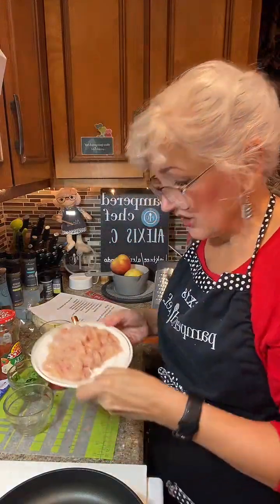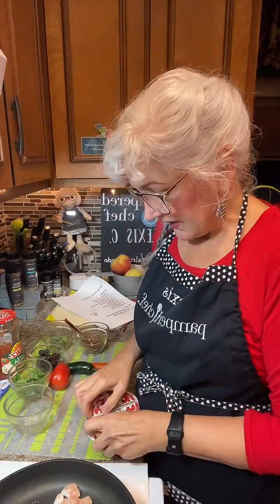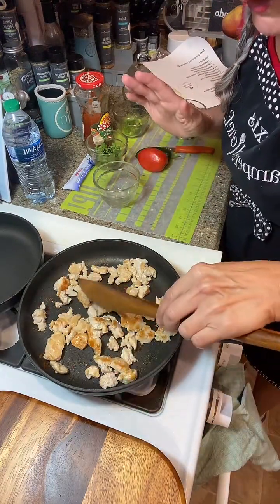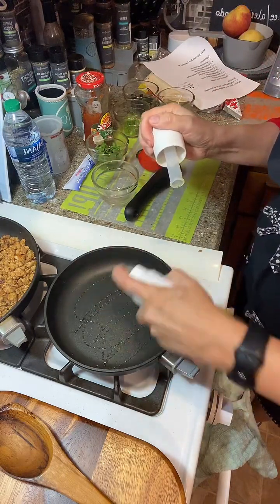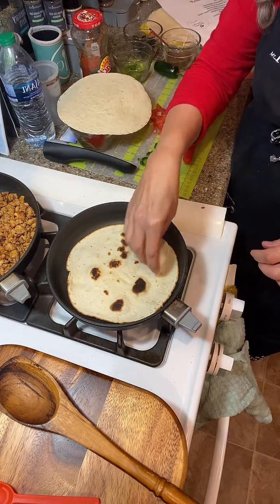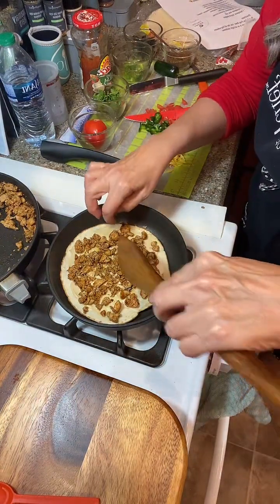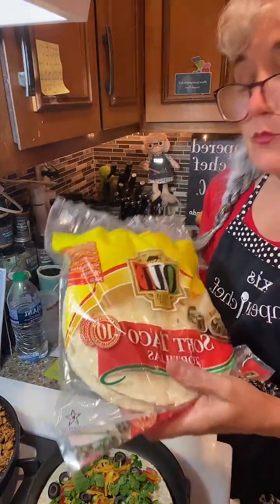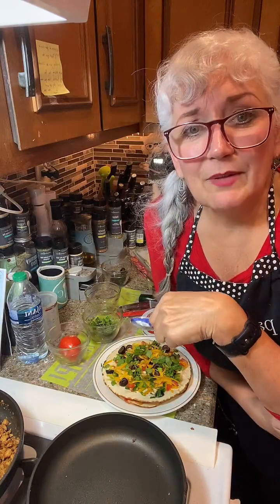Taco Pizza a Healthy Taco Bell Version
Make your own at home!
About 7 points on WW

I will definitely make this again